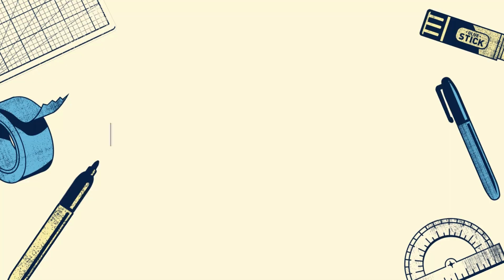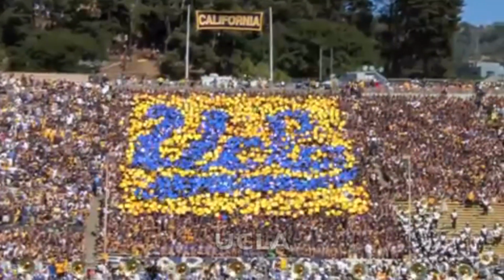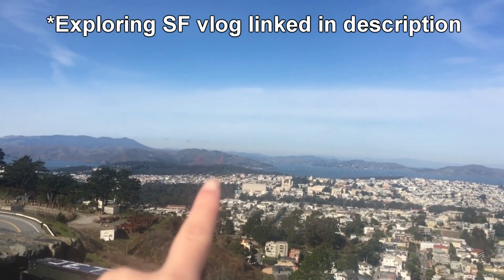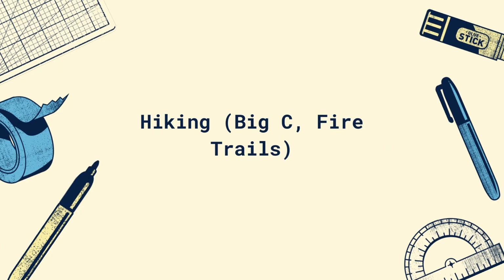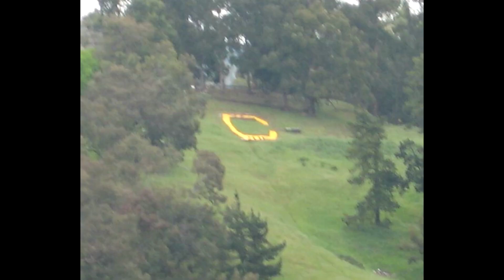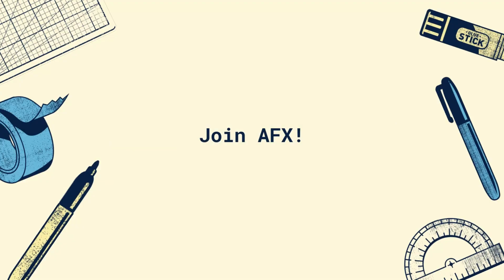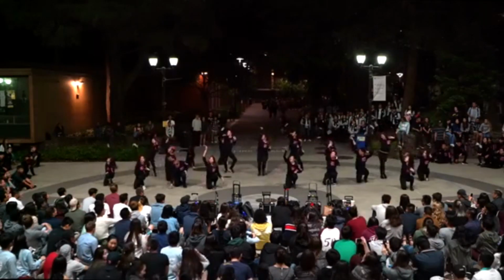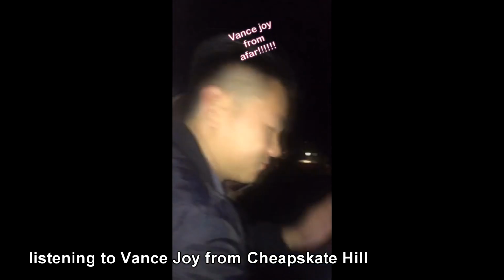ACTIVITIES YOU MUST DO AT UC BERKELEY BEFORE YOU GRADUATE: free activities, hiking, trips, concerts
Today I share some activities that you MUST DO at UC Berkeley before you graduate! If you have other ideas, definitely comment them down below!!

Video Contents:
00:00 - Introduction
1:45 - Restaurants
2:58 - Football Game
4:56 - San Francisco
6:41 - Explore Berkeley
7:40 - Hiking
9:22 - Free Gym Classes
10:11 - Join AFX
12:02 - Concerts/Events
13:15 - Trips
14:18 - Conclusion

intro by madi dianna

If you are new here, hi! My name is Rachel and I am a UC Berkeley graduate (Class of 2020) where I double majored in cognitive science and legal studies.